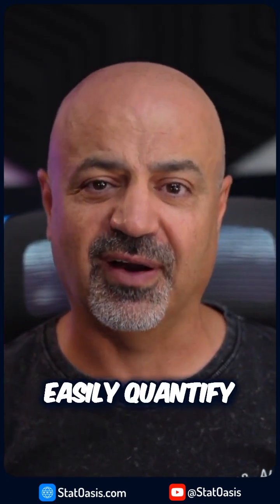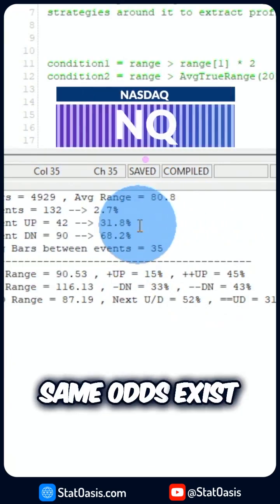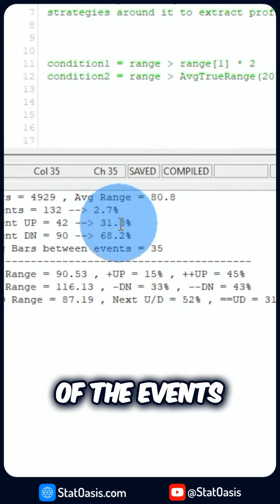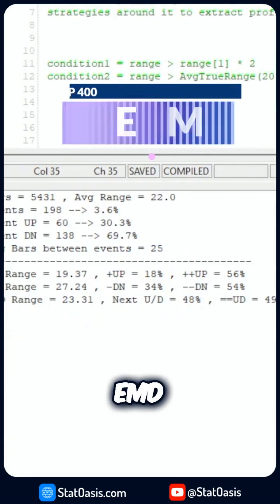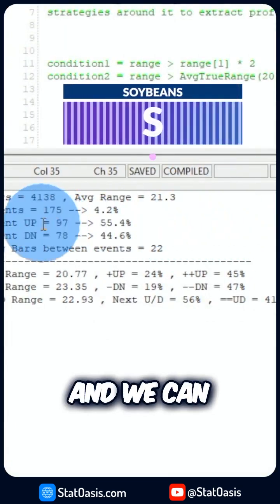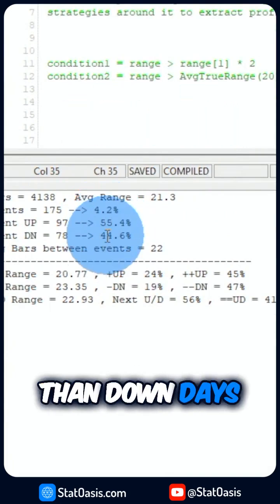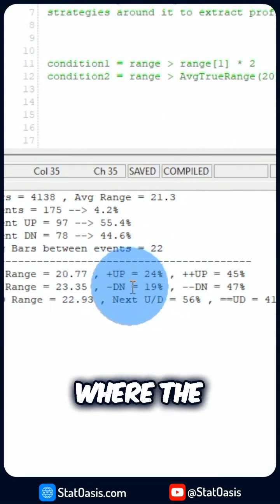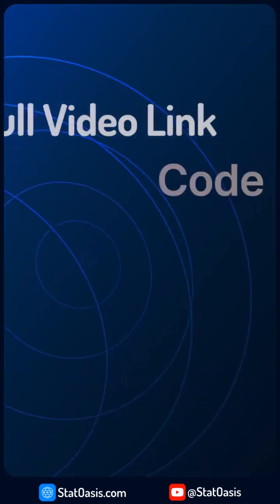Unveiling the Monthly Market Pattern Big Range Days Unveiled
⇣ T R A N S F O R M   Y O U R   T R A D I N G    ⇣  R E S U L T S  ⇣